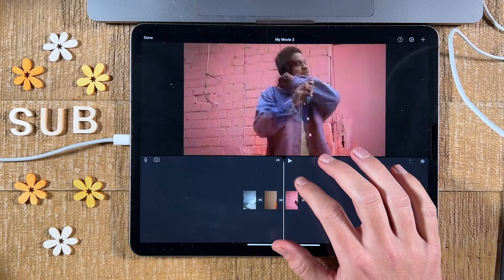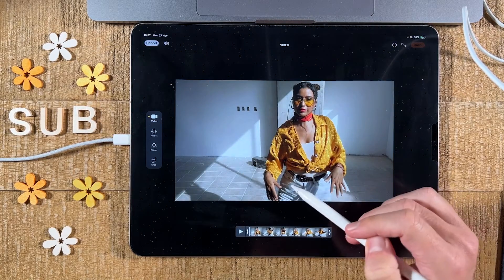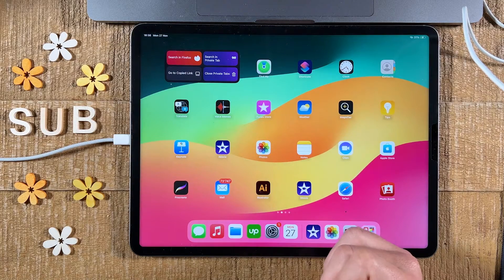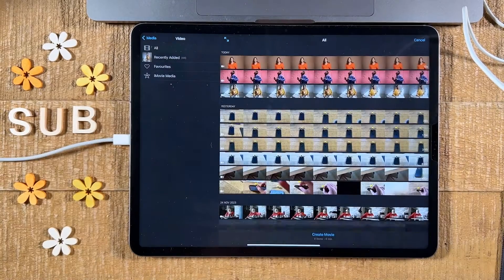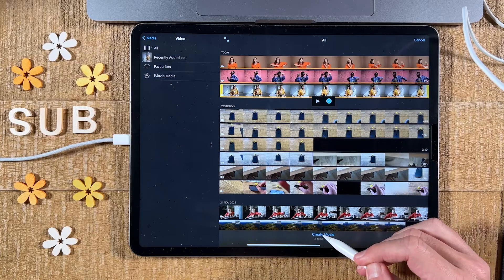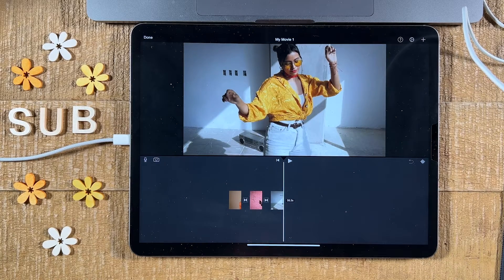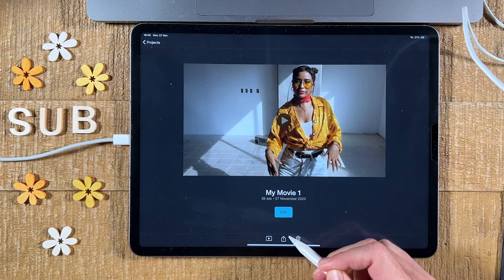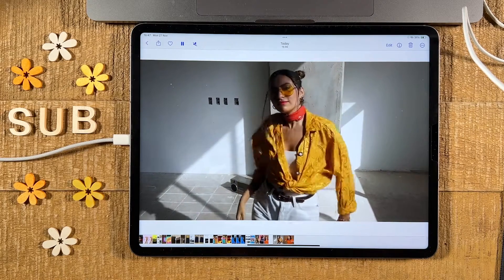How to COMBINE Videos on the iPad — FREE and EASY Method!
In this video, we're going to show you how to combine videos on the iPad without any problems. This is a free and easy method that you can use to easily combine videos from your iPad.

Combining videos on the iPad can be a hassle, but we're going to show you a free and easy method that will make the process easy! After watching this video, you'll be able to combine videos on the iPad with ease!